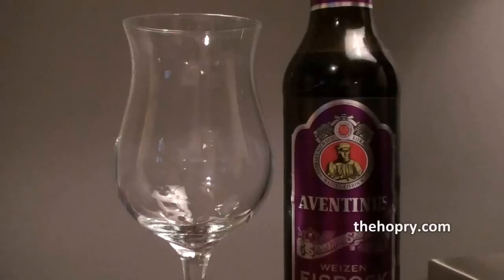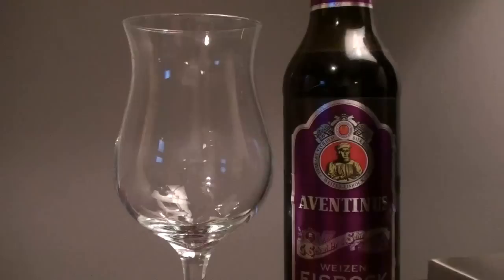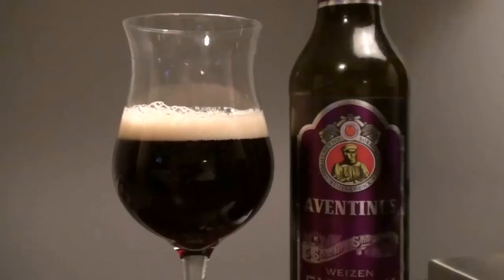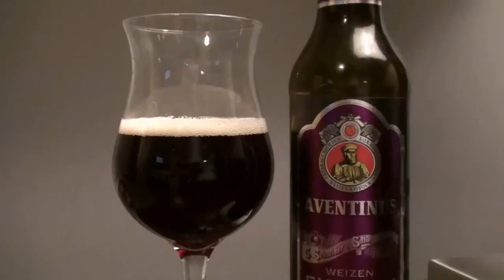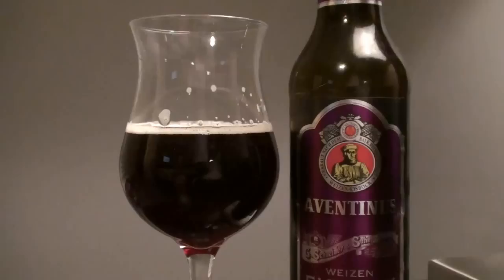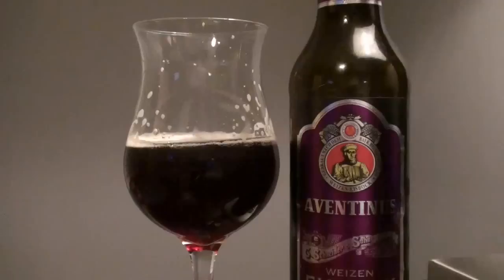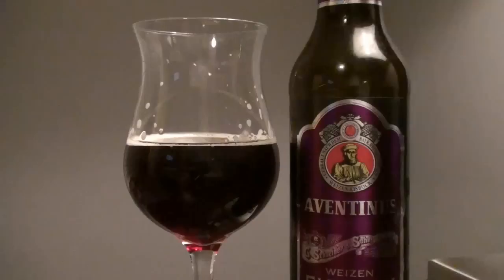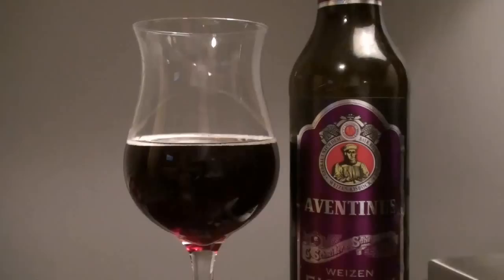The Hopry Short # 11 Schneider Aventinus Weizen-Eisbock Beer Review